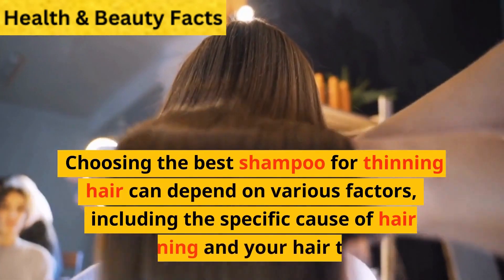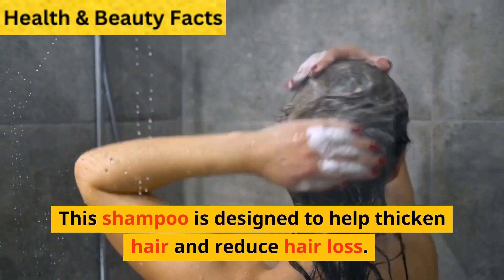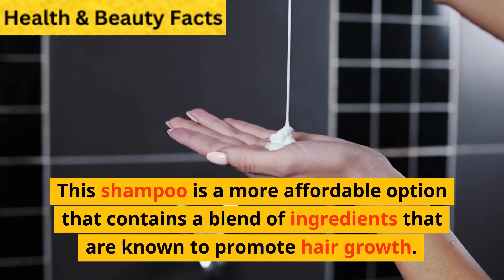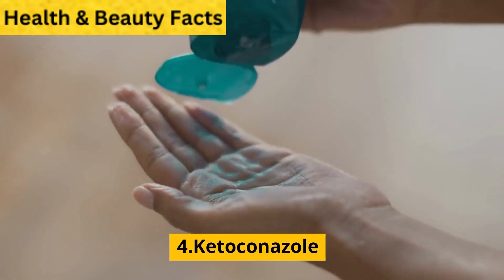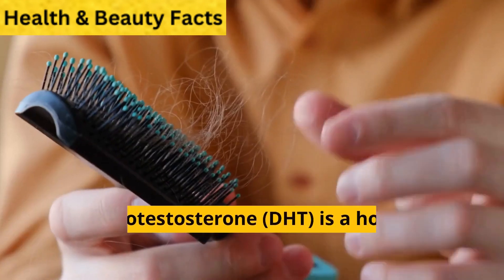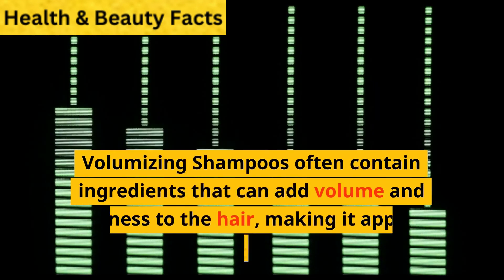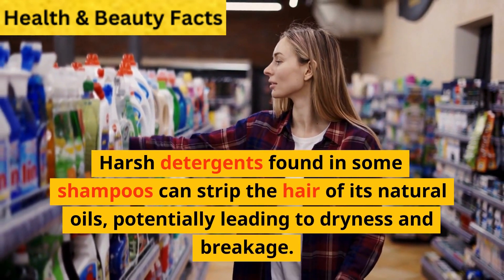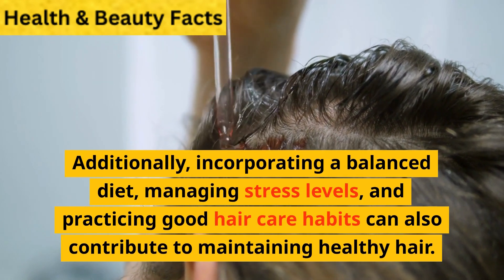Best Shampoo Thinning Hair Recommended in 2023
When choosing a shampoo for thinning hair, it's important to find one that promotes hair health, nourishes the scalp, and provides gentle cleansing without taxing the hair. Here are a few options that are frequently recommended for 2023.